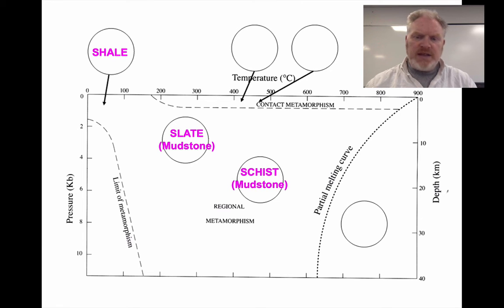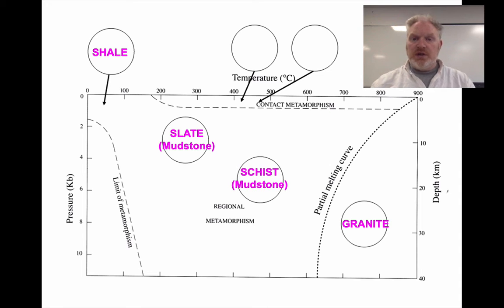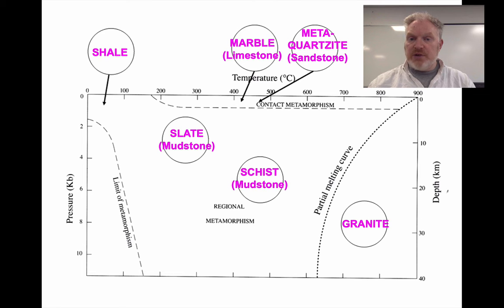Theme 6 Metamoprphic T & P Part 2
What are the temperatures and pressures at which metamorphic rocks form?